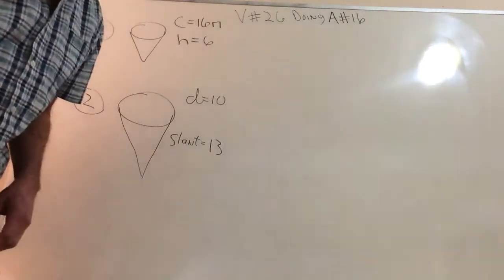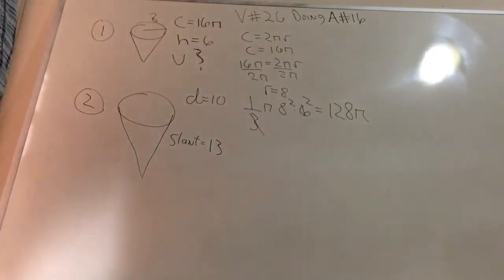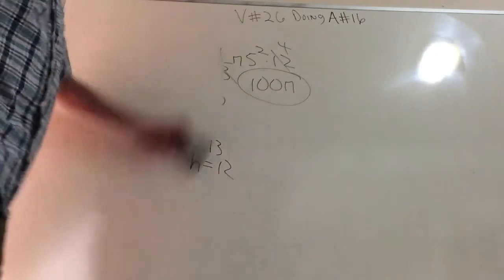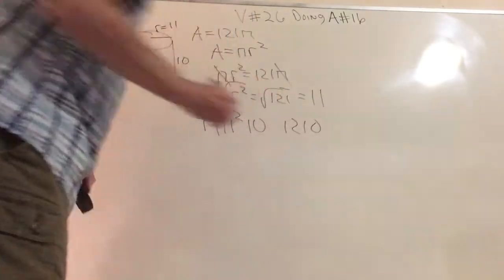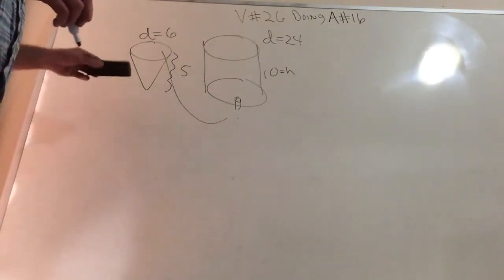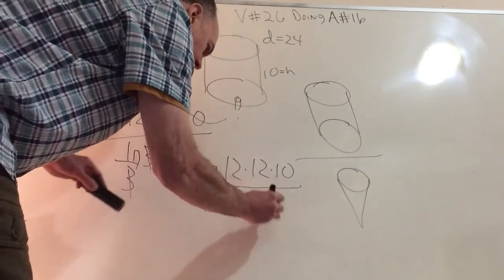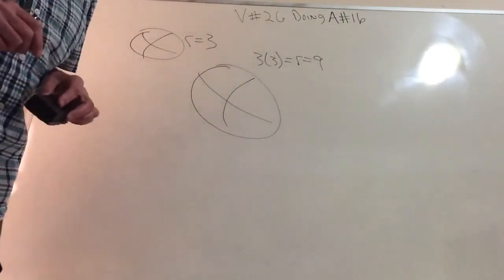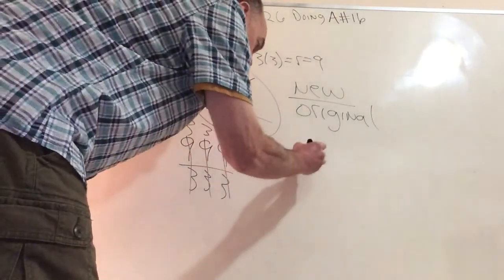Math classes v26